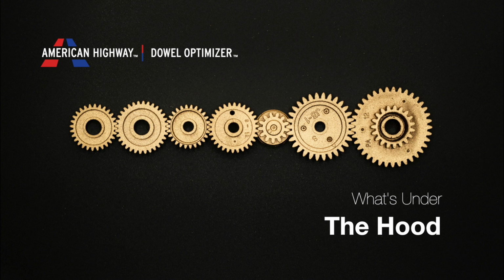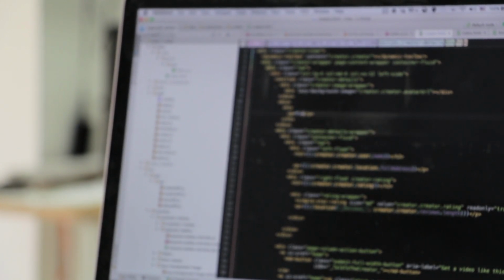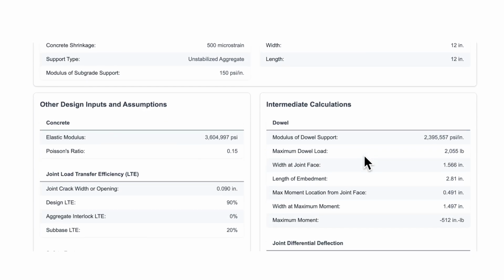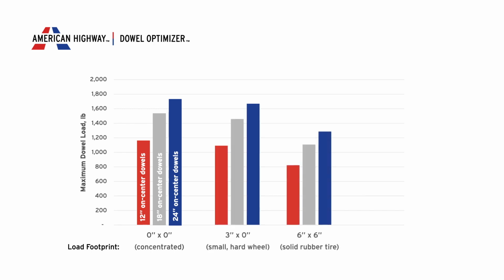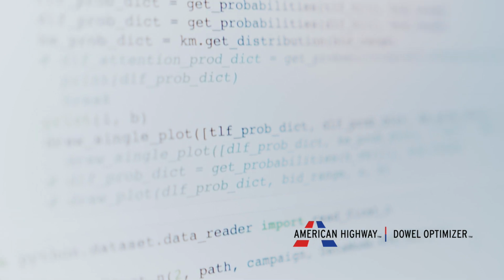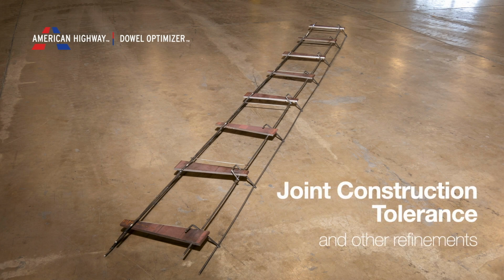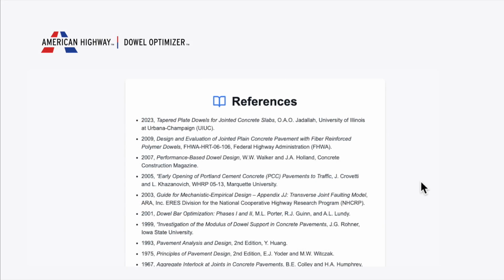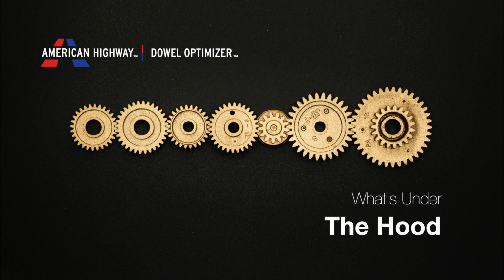What's Under The Hood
This video provides a technical overview of the engineering principles and computational models that power the Dowel Optimizer™.

The Dowel Optimizer™ also accounts for construction tolerances, dowel looseness, and a range of input variables, all validated through academic research and testing.